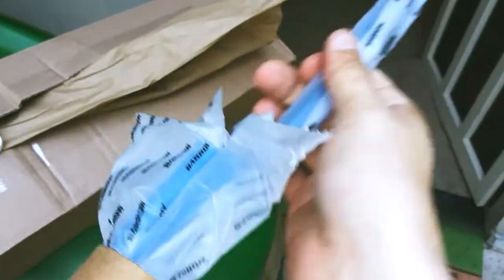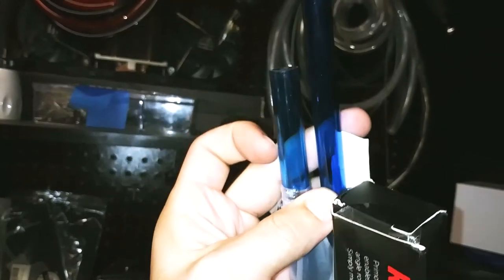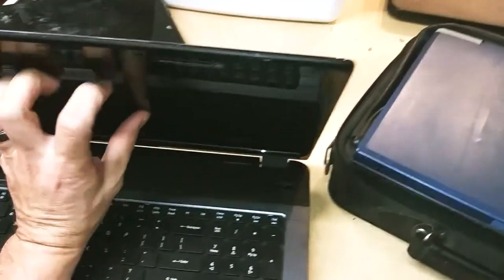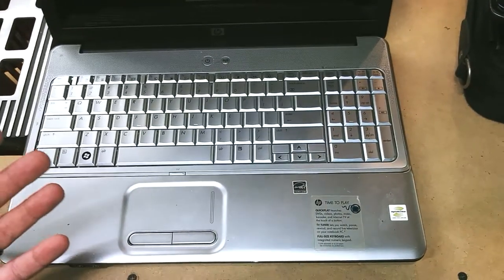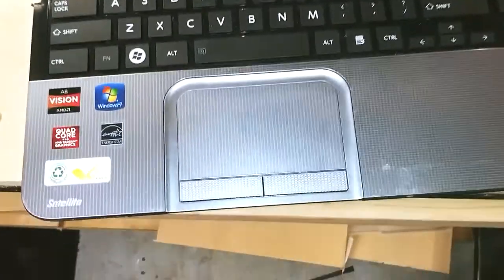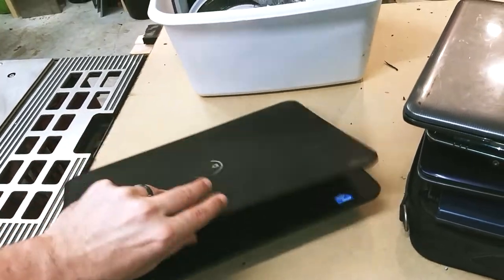Box of Laptops, Old Tech and Graphics Cards from 2006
A computer store went out of business ... i got a few things out of it from the landlord.. lets take a look at it
***  check us out on Facebook **    👇🏻👇🏻 Links Below **👇🏻👇🏻